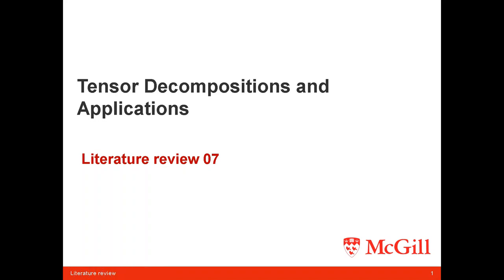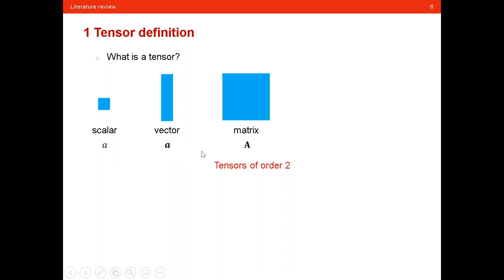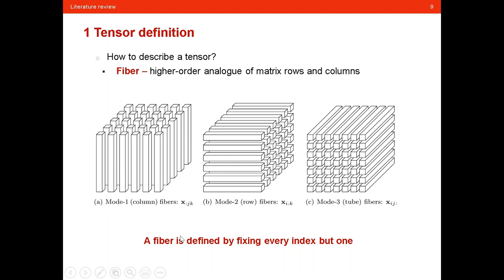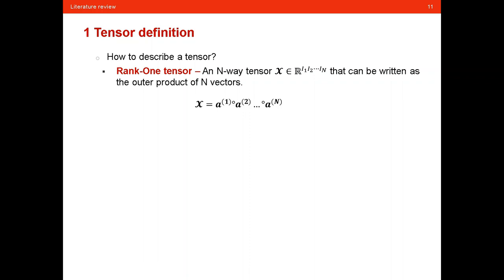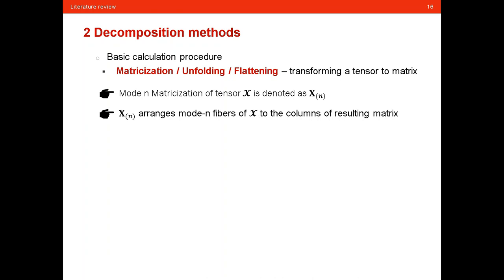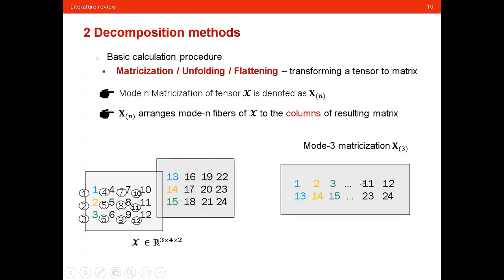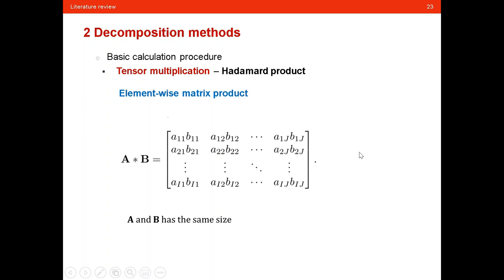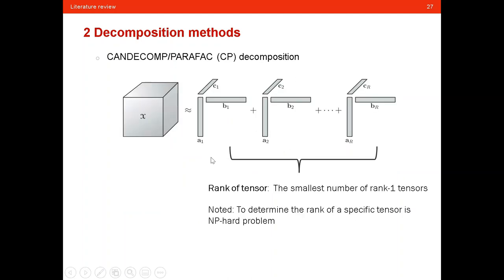【Review07】Powerful tool for big data analysis：Tensor decompositions and applications.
【参考文献】
Kolda, T. G., & Bader, B. W. (2009). Tensor decompositions and applications. SIAM Review, 51(3), 455–500.